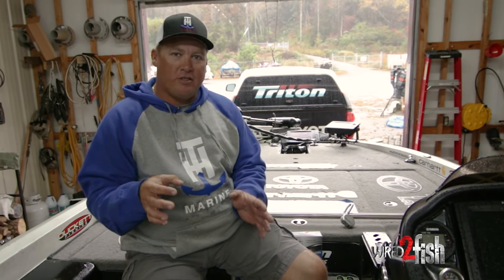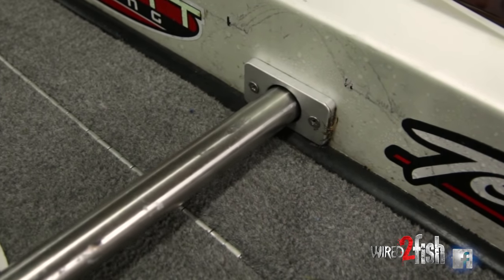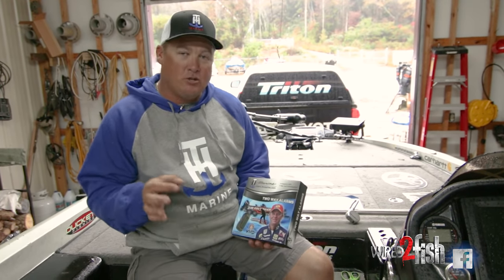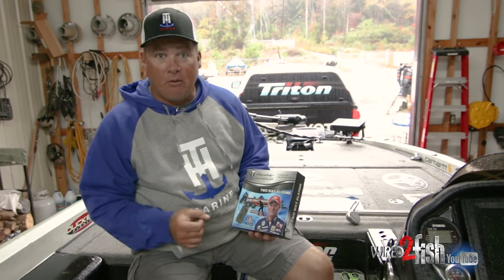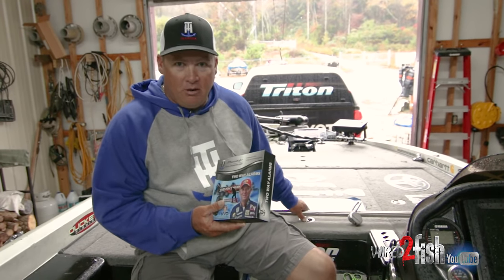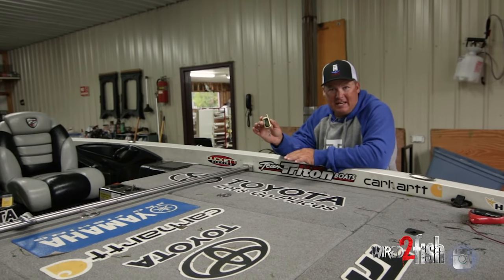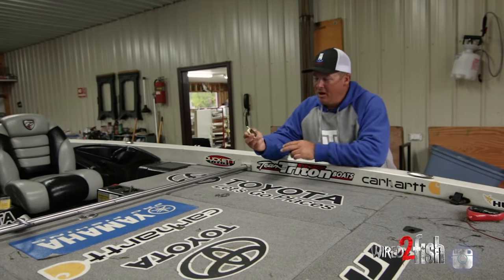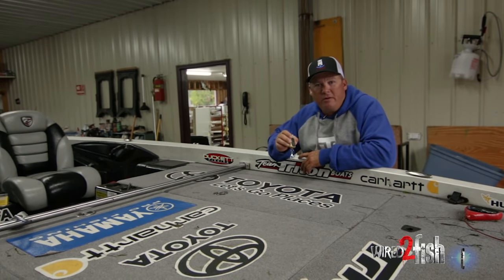2 Ways to Prevent Boat and Fishing Gear Theft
If you're a boat owner, chances are you've probably had an incalculable amount of money in fishing products stashed away. You've also probably been nervous about theft, whether parked at a restaurant, hotel or boat marina. Fishing equipment not only has cash value but a ton of sentiment to boot. Terry Scroggins knows what his equipment means to him and gives us two ways to secure your boat.

He uses a T-H Marine Loc-R-Bar to block off access to the hatches on his boat deck. The bar is adjustable in length meaning you can install the mounting brackets at nearly any width on the deck you like. Terry's second line of defense is a two-way alarm system. Any vibration that happens in the boat after the alarm is set will cause it to go off as well as on a handheld key fob from up to five hundred yards away. This system is as easy to install and consumes very little battery power.